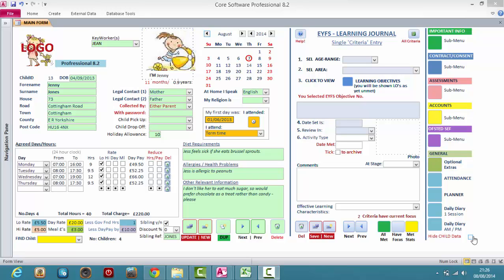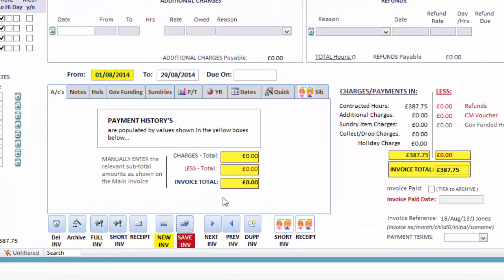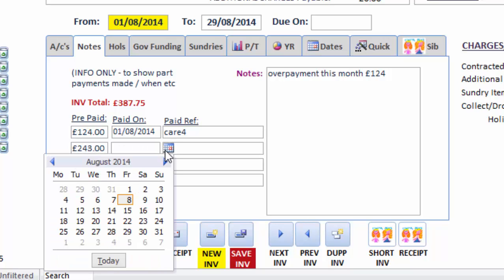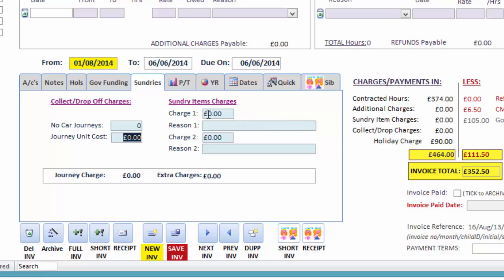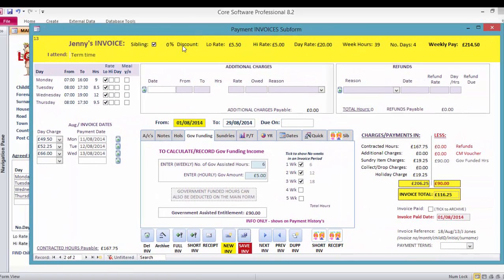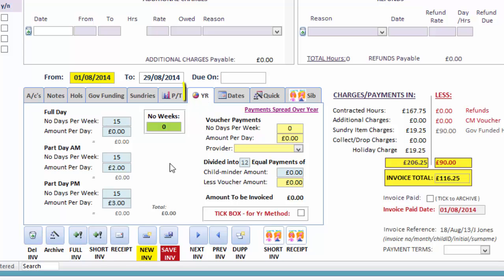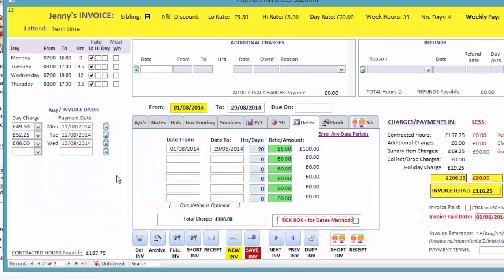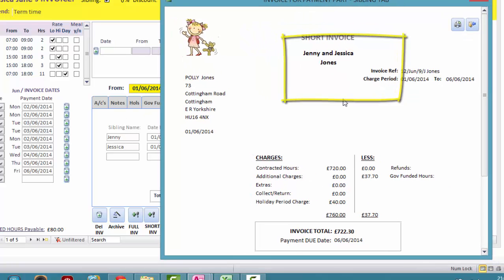CMSoftware Creating Invoices using the Childminder Database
This video will give you a brief overview of how to use the additional features within the invoice aspect of the childminder database. This includes the quick pay, government funding, part timers (before and after school) and yearly invoices.
For additional ways to create sibling invoices see the next video